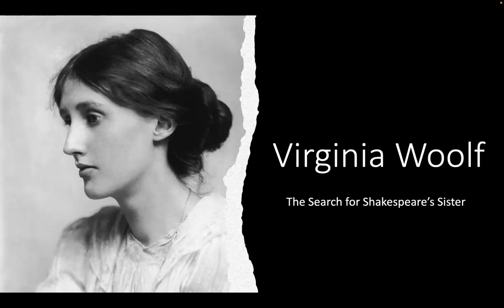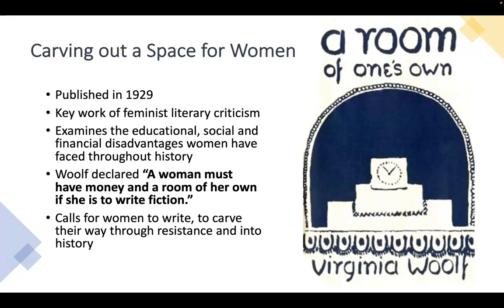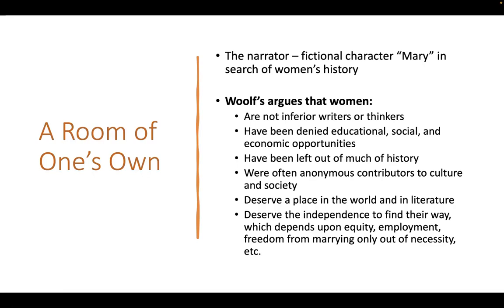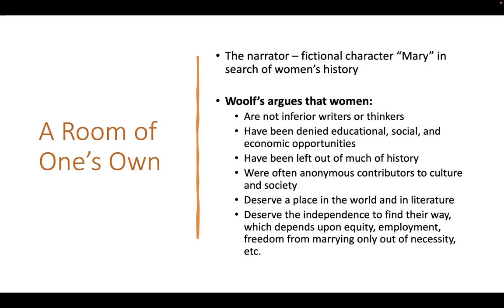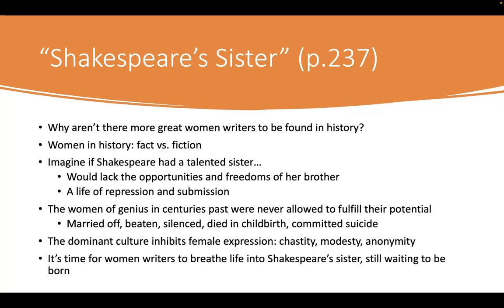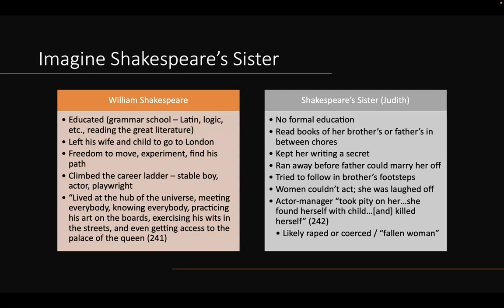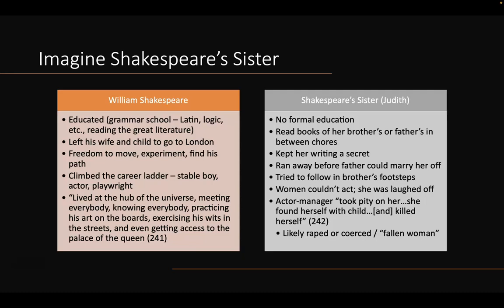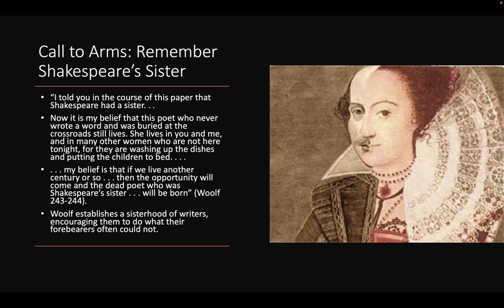Virginia Woolf and Shakespeare's Sister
A look at an excerpt from A Room of One's Own by Virginia Woolf, examining the lost history of women writers.